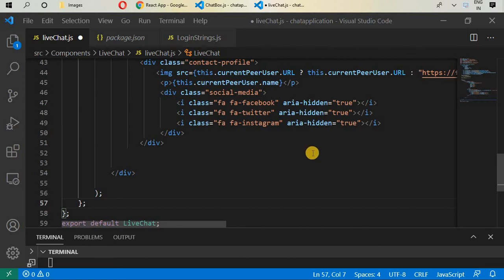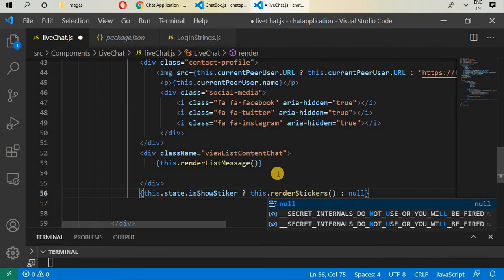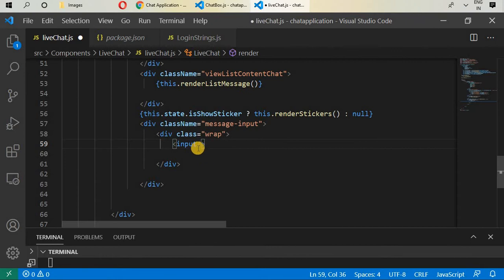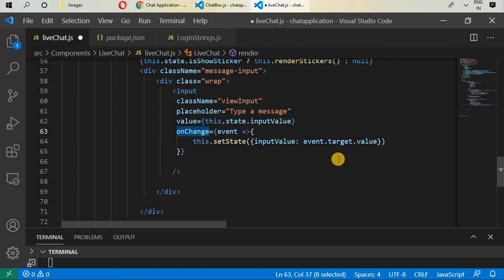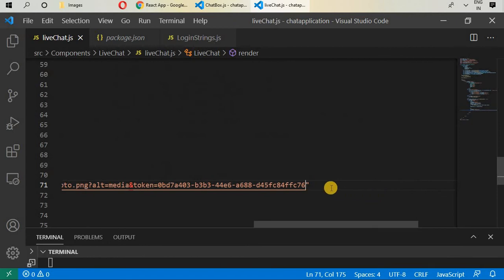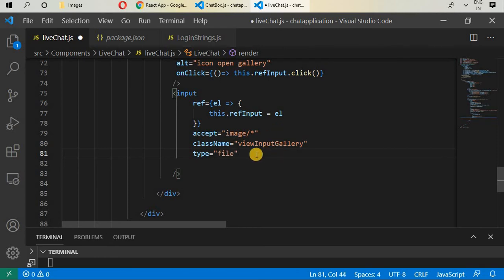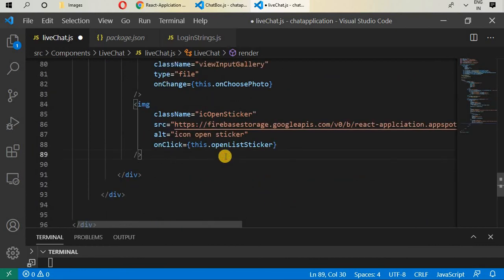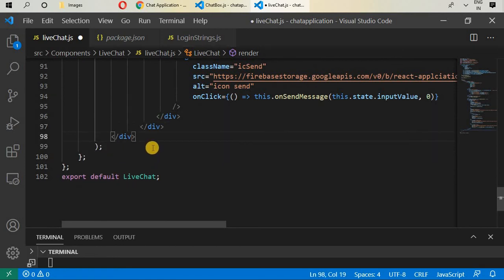#18 Build ReactJS Project Firebase Chat Application | Live Chat Part-3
Features
1.SignIn Form/Page
2.Home Page
3. SignUp Form/Page
4. Real Time chat
5. Search Feature
6. Change Profile Image
7. Change Profile Description
8. Send Images
9. Send Stickers Emojis
10. Responsive React Chat Application
11. Logout
12. Online Feature in Chat Application with React